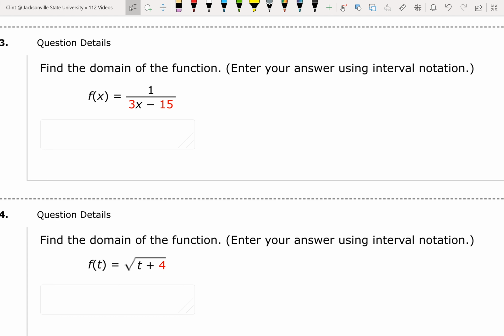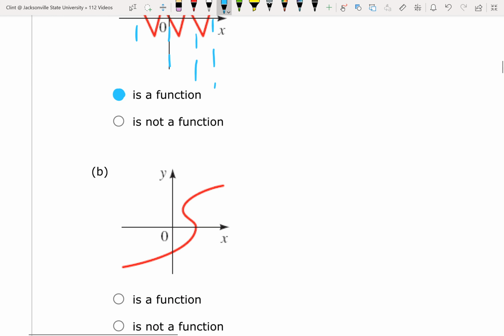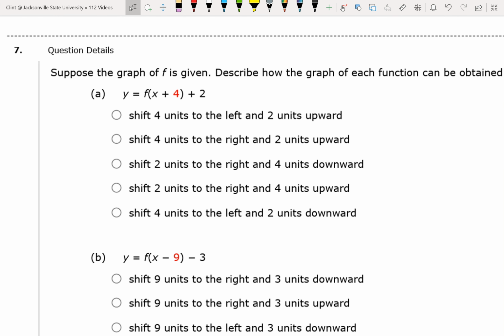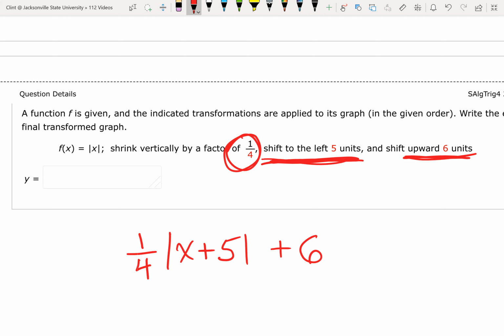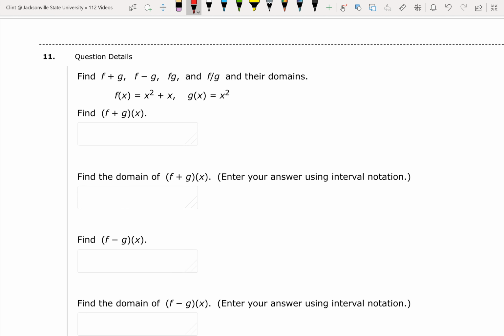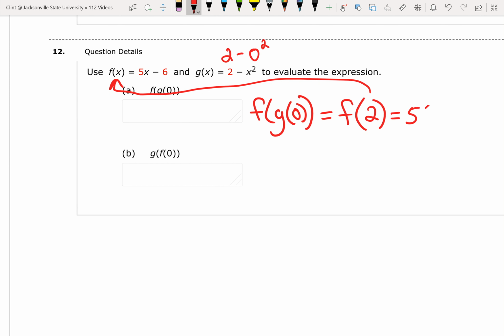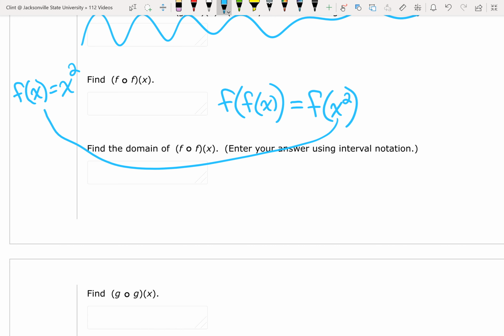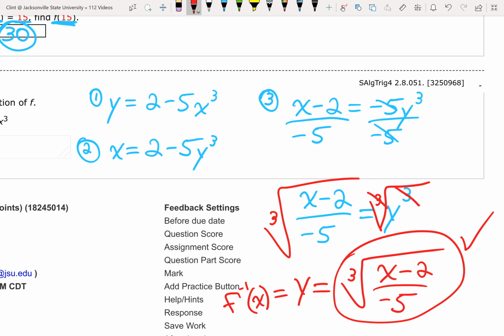112 Test 2 Review Part 2